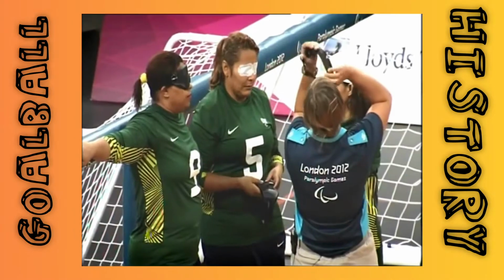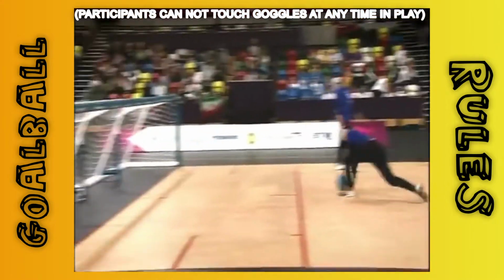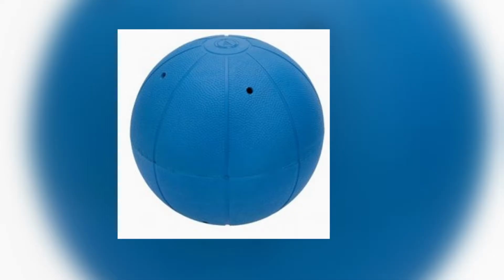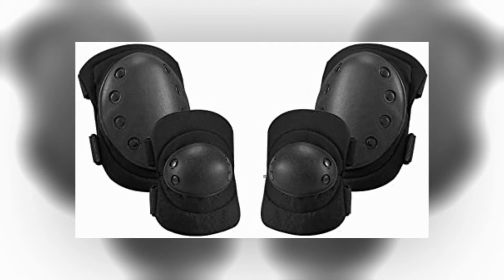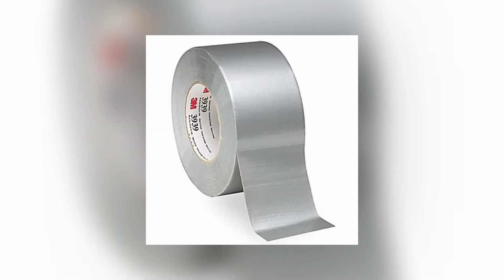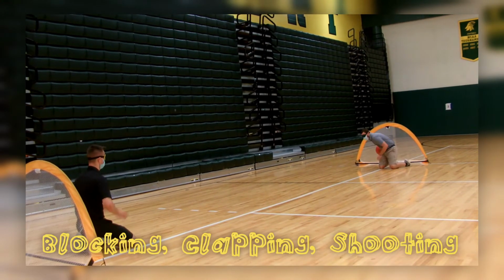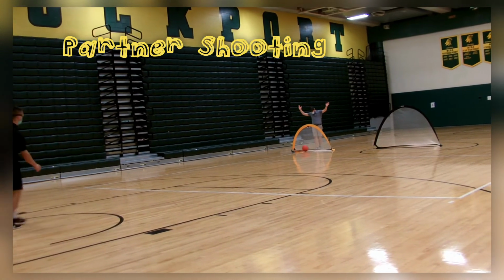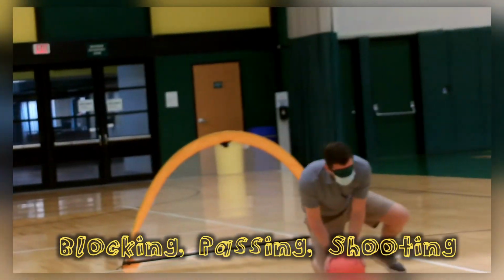Goalball An Adapted Activity For All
Physical Education/Adapted Physical Education students from SUNY Brockport discuss Goalball and its unique ability to be implemented into curriculum for an all inclusive learning environment.